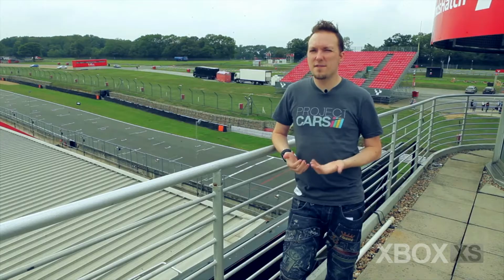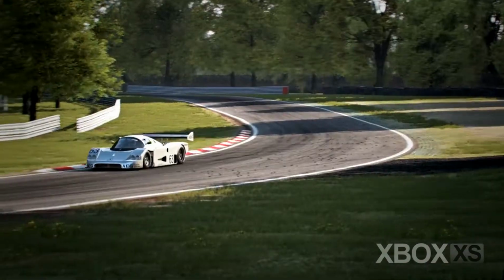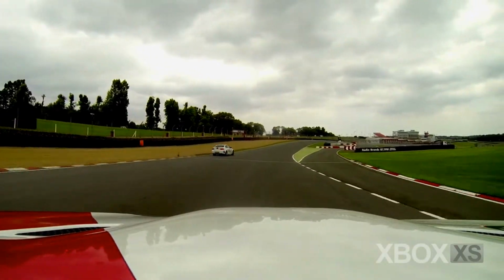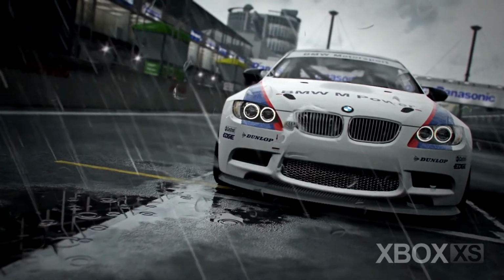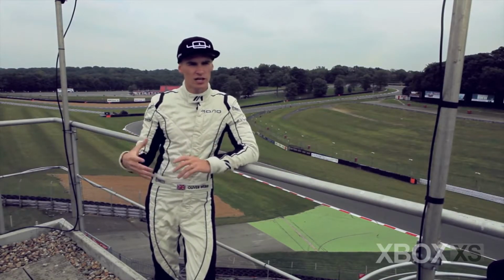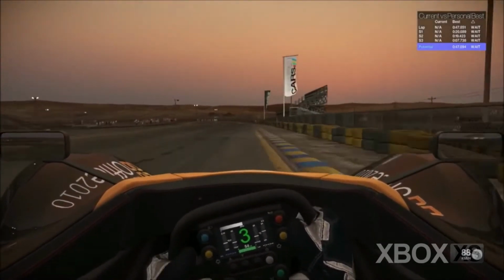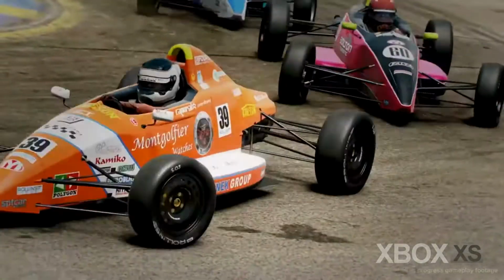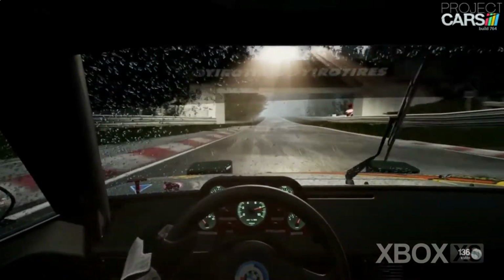Project: Cars - Interview Andy Tudor and Oliver Webb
Project Cars video interview with Andy Tudor and driver Oliver Webb.